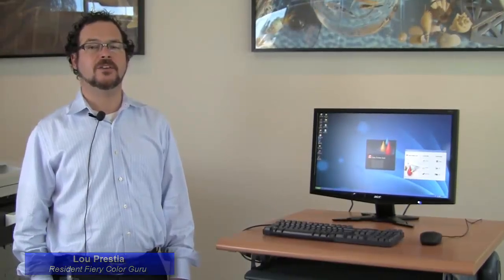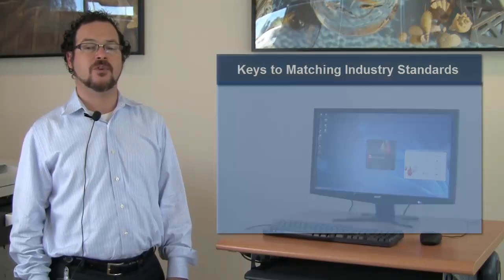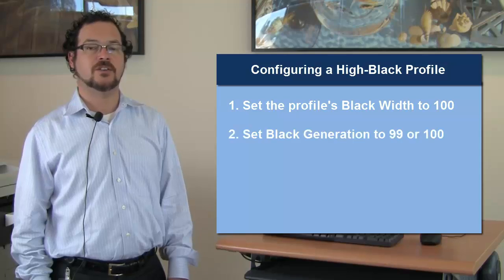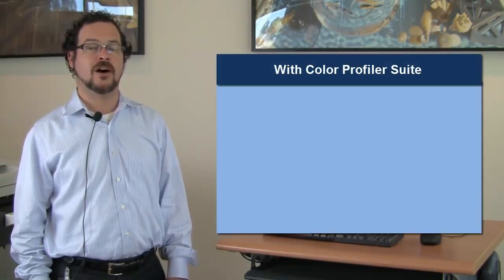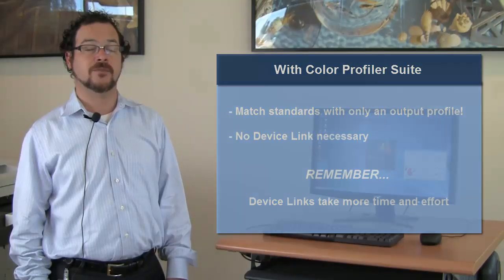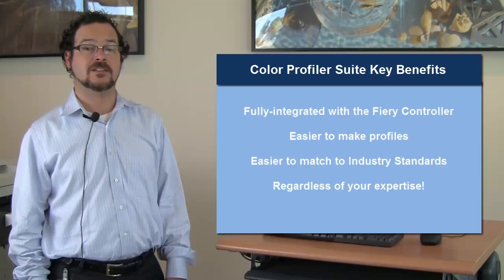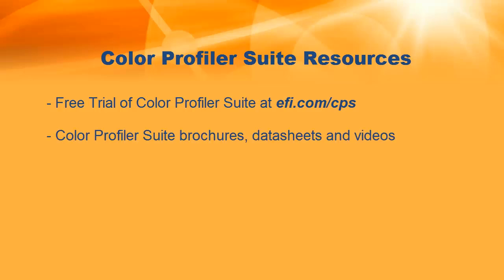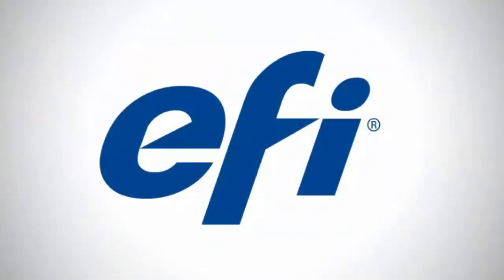Best Practices for Matching Industry Color Standards on Fiery® using Fiery Color Profiler Suite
In this short video best practices for proofing to match industry color standards are discussed along with common pitfalls in the process.  It also covers the option to create a device link profile with Color Profiler Suite to match colors even more closely.